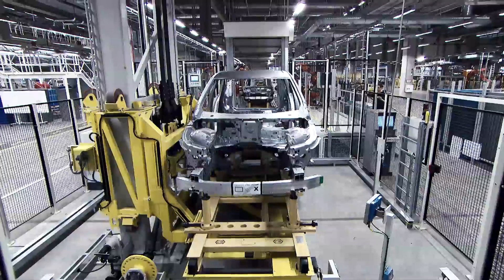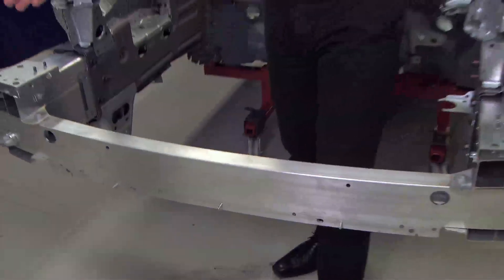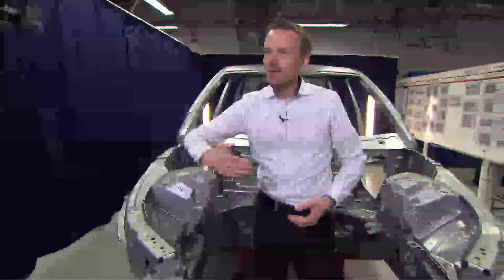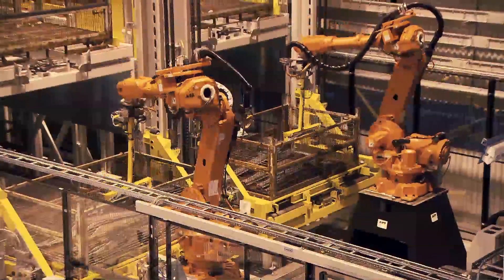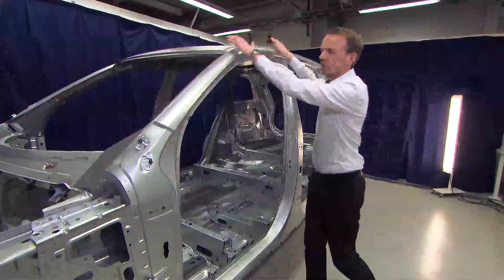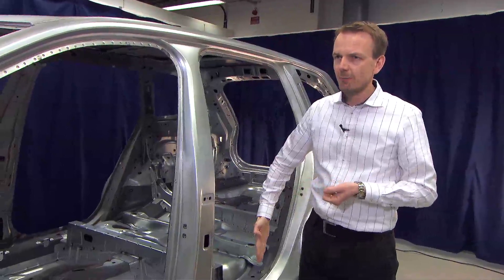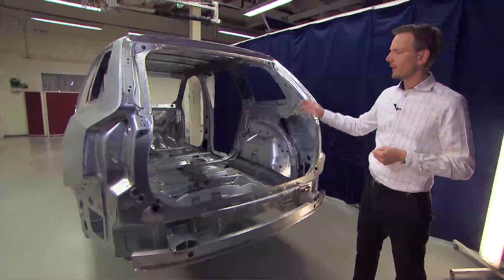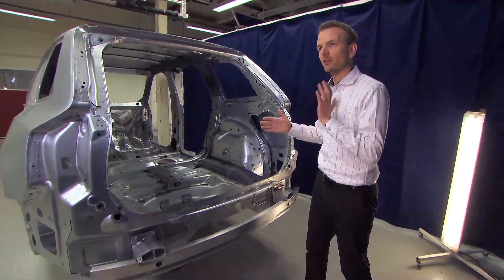The all-new Volvo XC90 | Steel Cage Story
Henrik Ljungqvist, body structure expert at Volvo Cars, describes the ingenious engineering behind the safety cage in the all-new Volvo XC90. The body structure features a mix of different steel grades, including a more extensive use of hot-formed boron steel, which is the strongest type of steel presently used in the car body industry. The amount of hot-formed steel is around 40 per cent of the total body weight.